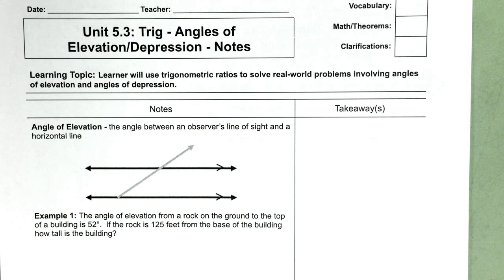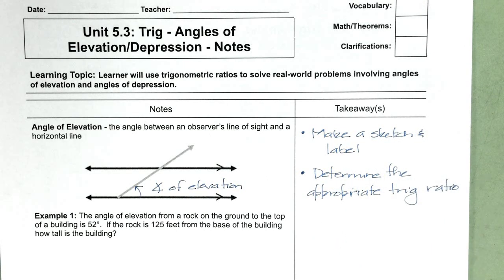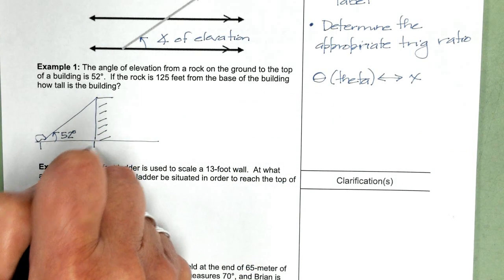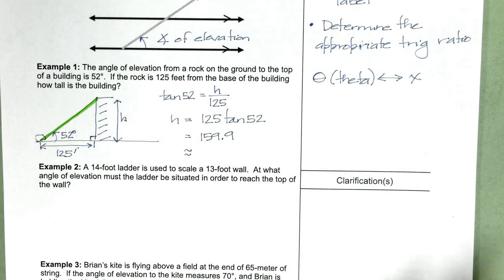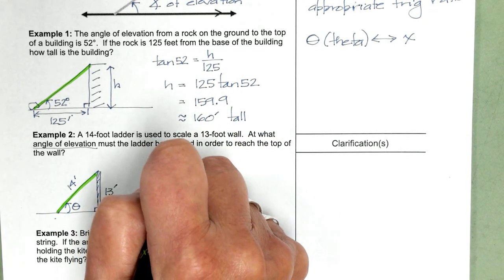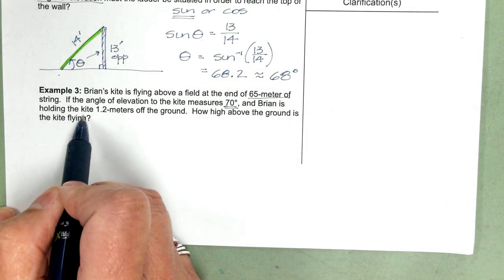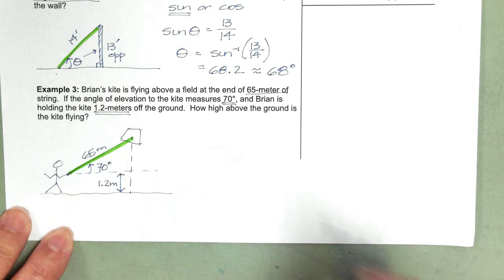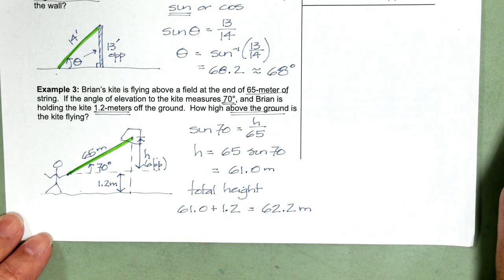Adv Unit 5.2 Part 1